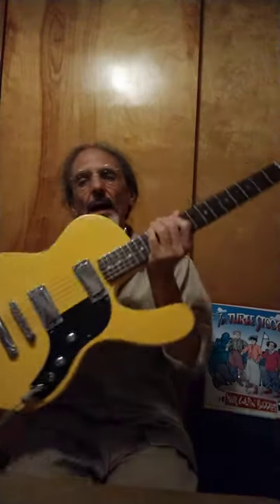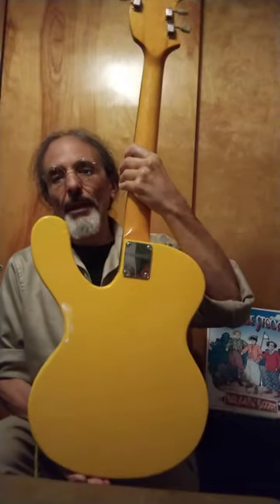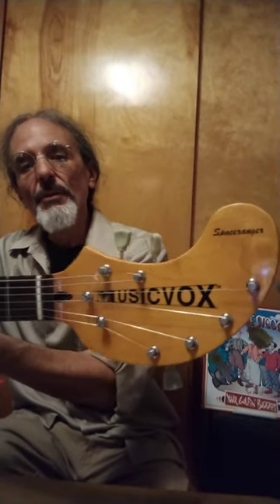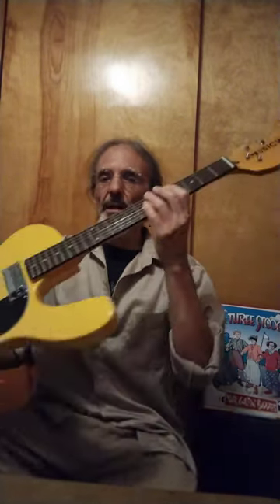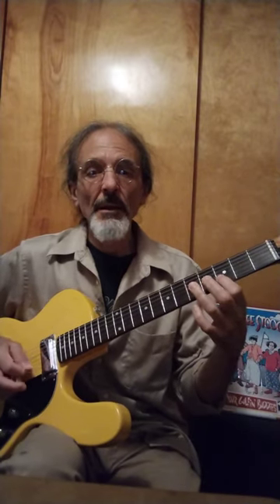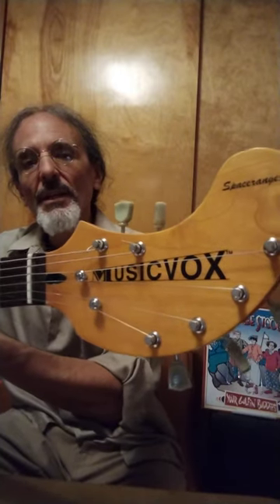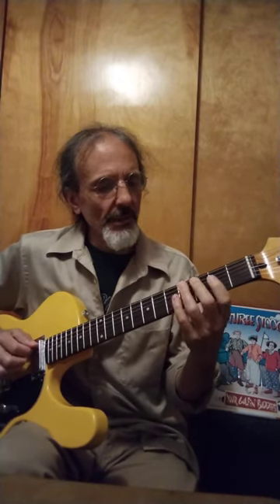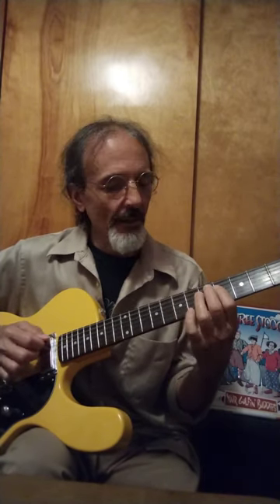The MaGoo Review Ep.09 - Musicvox Spaceranger 1998 School Bus Yellow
Here is old ZM showing off his butt ugly but whimsical sounding Musicvox Spaceranger in the rare 1998 School Bus Yellow finish.